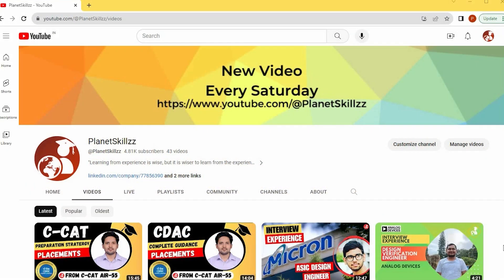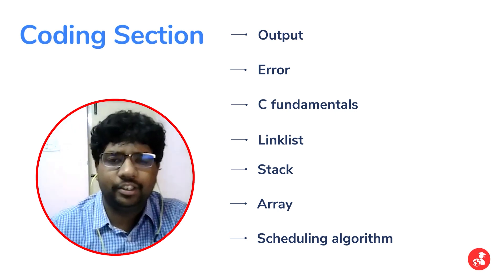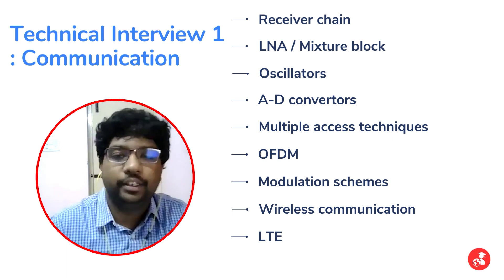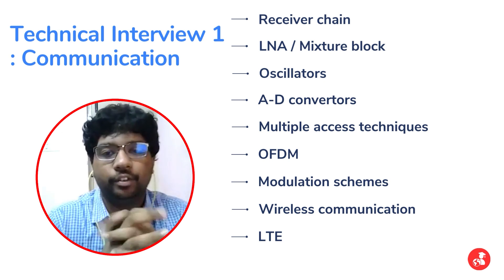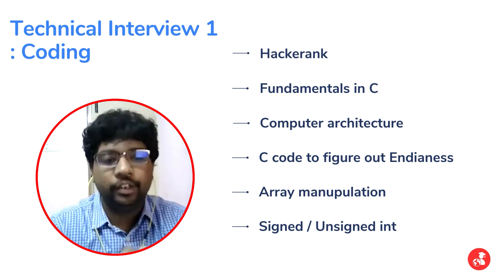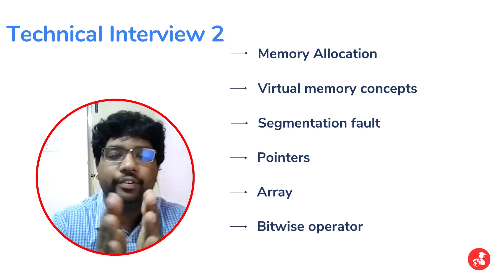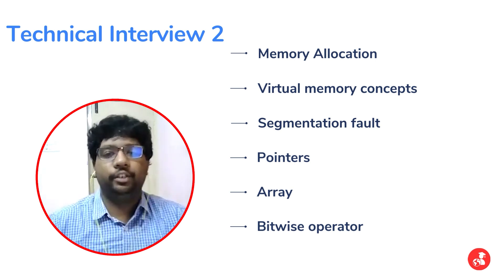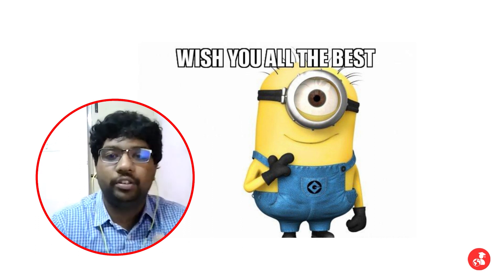Qualcomm interview experience | Software Engineer (RF) | Communication Engineer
🚀 Qualcomm Placement Interview Experience - BITS Pilani Student Shares Insights!

🎓 Hey everyone! In this video, We are excited to share Qualcomm placement interview experience as a bits student. If you're gearing up for interviews, especially in the software engineering domain, this video is for you!

📌 Video Highlights:

Introduction: Brief overview of the interview process at Qualcomm.

Technical Questions: Insights into the software engineering questions asked during the interview.

Problem-Solving Strategies: How to approach and solve technical challenges efficiently.

Behavioral Questions: Tips on handling behavioral questions and showcasing your skills and experiences
Preparation Tips: Personal strategies that helped me prepare for the Qualcomm interview.

Timestamps

00:00 - Intro
00:50 - Interview Process
01:30 - Written Round
01:40 - Aptitude
02:15 - Coding Round
02:55 - Technical Written
03:45 - Written Preparation
05:00 - Tech Interview - Communication
10:30 - Coding round
12:35 - Technical Round 2
14:39 - HR Round
14:52 - Interview Preparation
18:54 - Why Planetskillzz?

🎁 Thanks to Srinivasan :
A big shoutout and thanks to Srinivasan for sharing his insightful journey with us.

If you want to share your interview experience please fill this google form we will surely approach you.